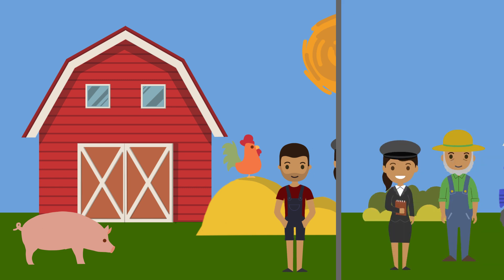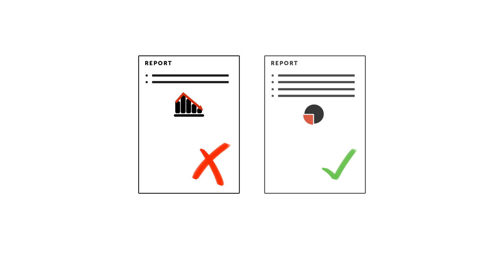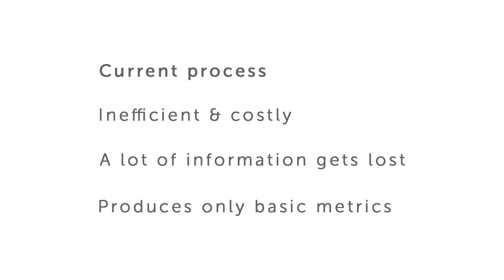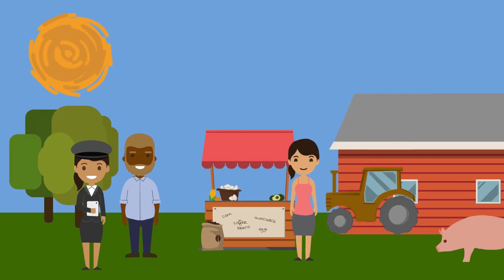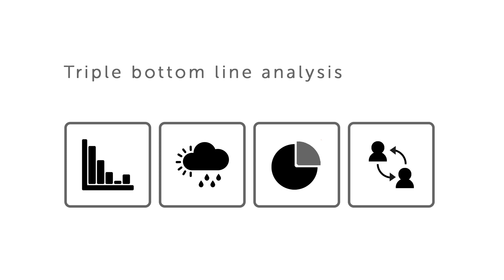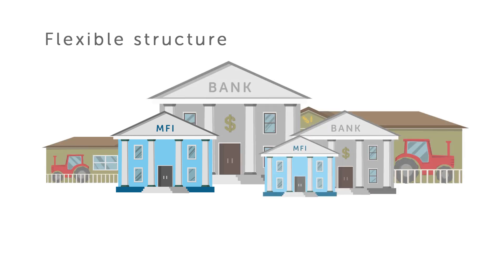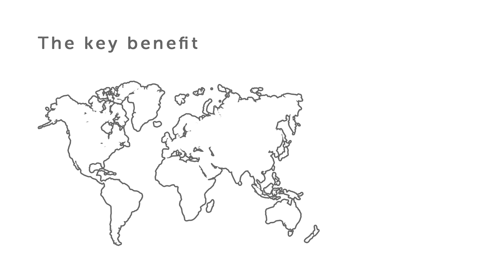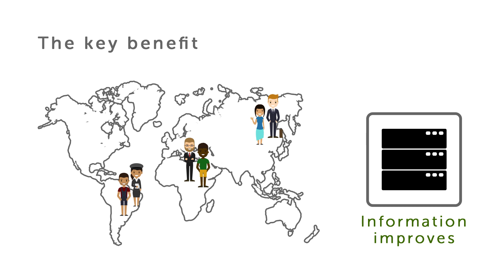YAPU - How it works!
A short explanatory movie showing the benefits the YAPU Solutions Software brings to financial institutions of all sizes and levels of maturity.